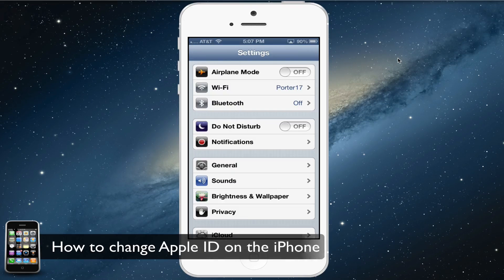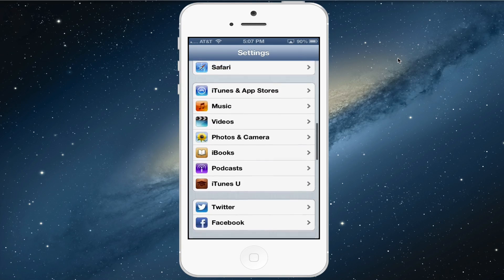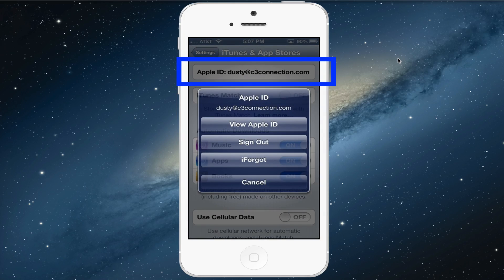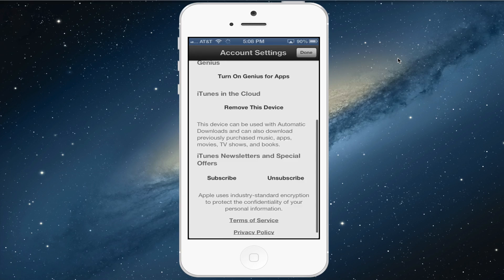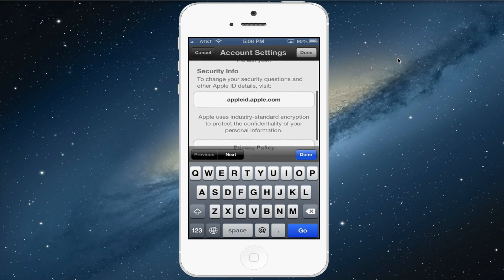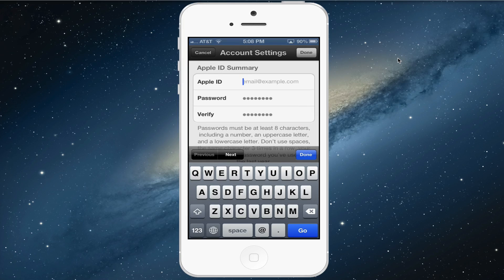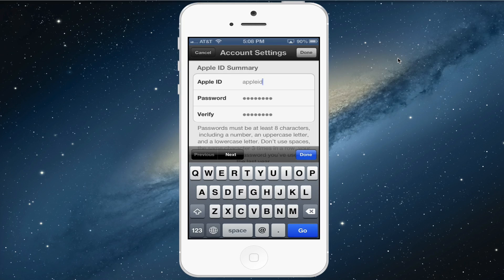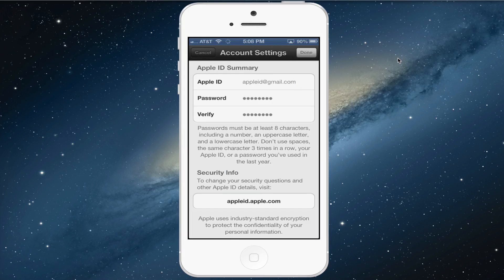How to change your Apple ID From Your iPhone - iPhone Tutorial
In this video tutorial, I show you how to change/edit your Apple ID right from your iPhone, iPad or iPod touch. This is a quick and easy way to change your Apple ID from your mobile device.